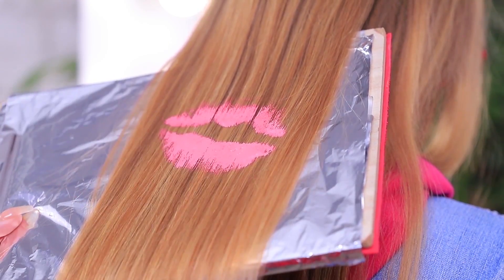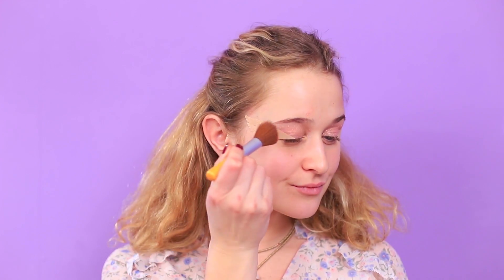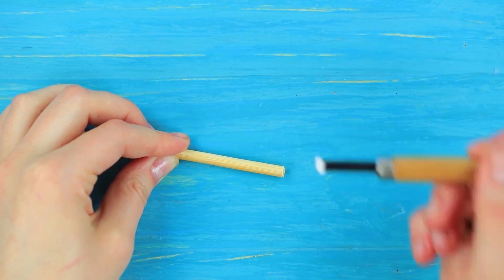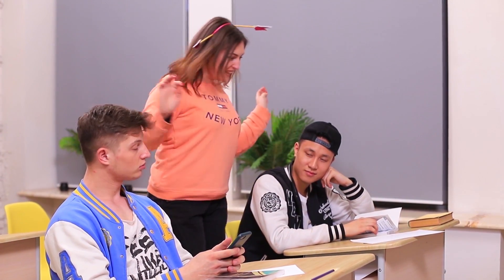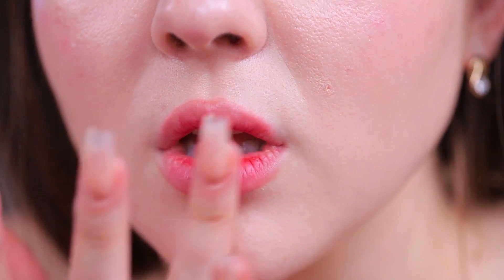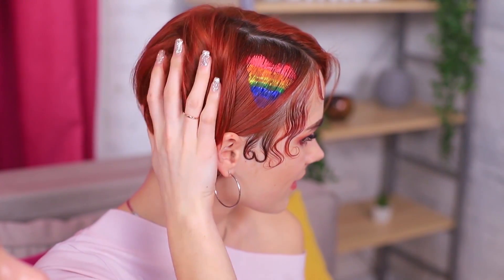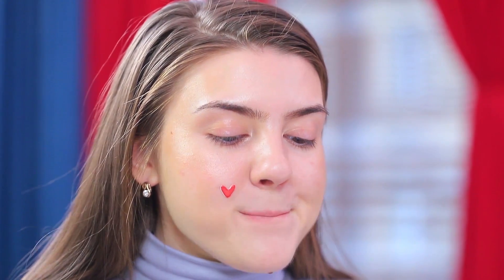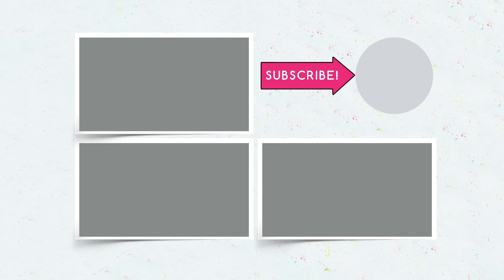13 Easy Beauty Hacks / Valentine’s Day Hairstyle and Makeup Ideas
Need the perfect look for Valentine's Day? We will help you! With our makeup hacks and hairstyles, you will look very beautiful!

Supplies and tools:
• Sponge
• Printed picture of lips
• Marker
• Scissors
• Paint roller
• Acrylic polish
• Glitter
• Foam paper
• Hair clip
• Hot glue gun
• Rhinestones
• Chopsticks
• Acrylic paint
• Headband
• Hair pins
• Feathers
• Light clay

Question of the Day: did you like our Valentine’s Day looks?